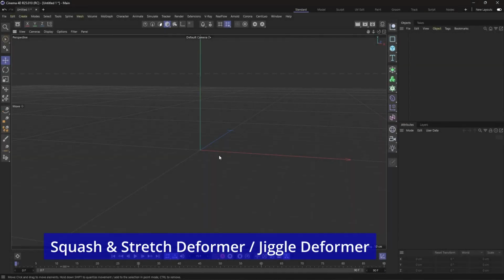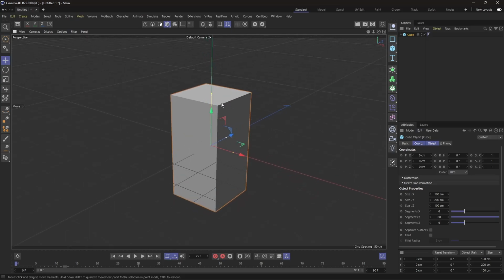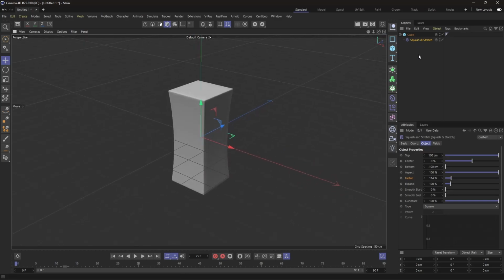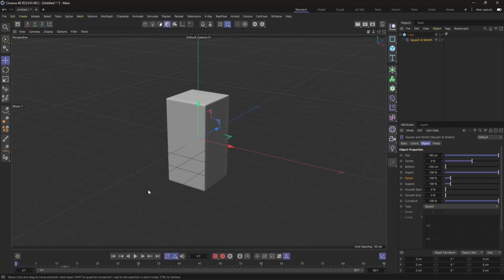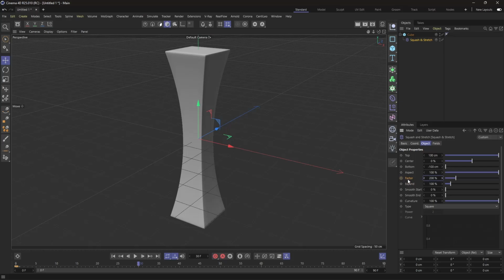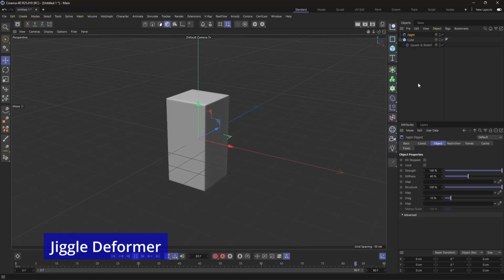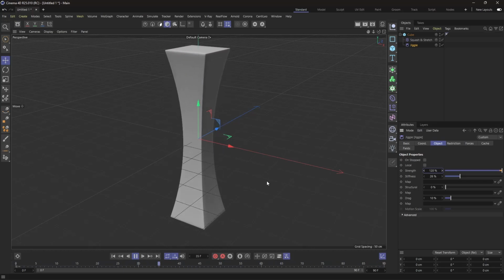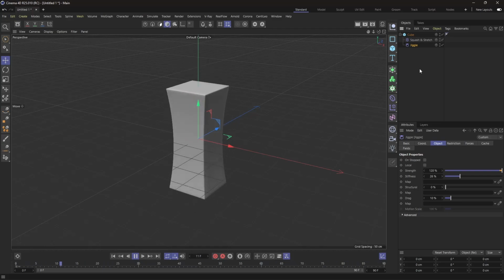13 squash & stretch deformer and jiggle deformer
Welcome to this cinema 4D tutorial! in today's video, we'll walk you through the squash and stretch deformer and jiggle deformer in cinema 4D. Whether you're a beginner or looking to level up your skills, this tutorial is packed with useful tips, tricks, and techniques to help you master cinema 4D and enhance your 3D projects.